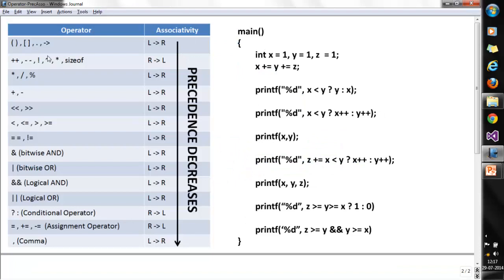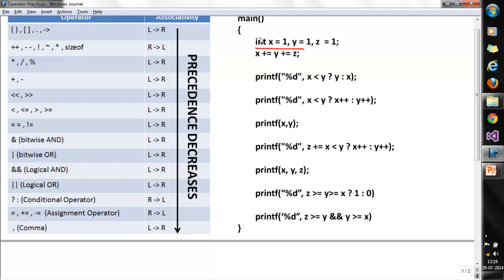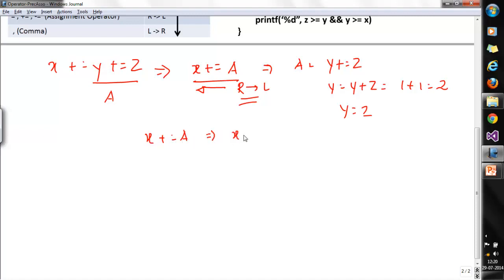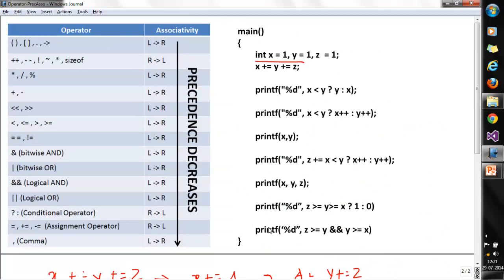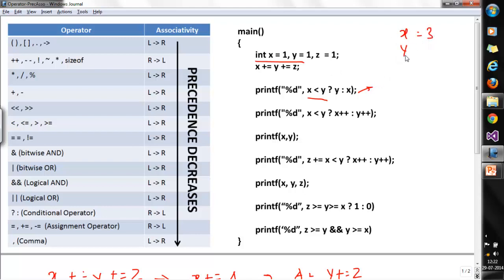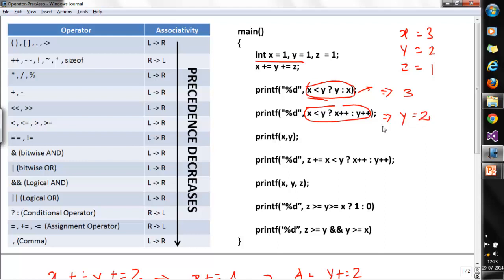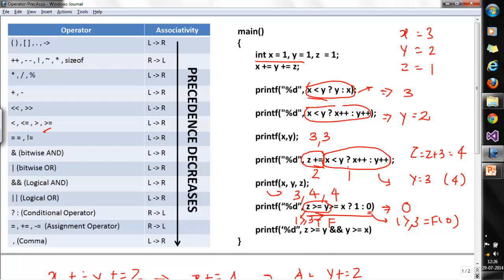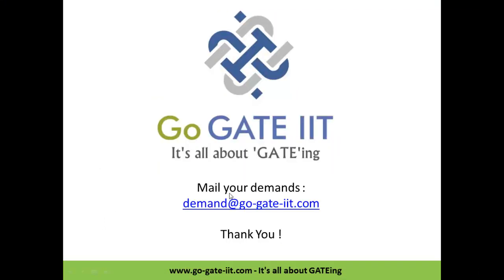C Programming Language - Operator's Precedence and Associativity - Part 1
This video ssesion discuss about the Operator's Precedence and Associativity in C Programme. You can find a chart showing the Precedence and Associativity of various operators. We have solved few problems (taken from Exam papers)

regards,
Go-GATE-IIT